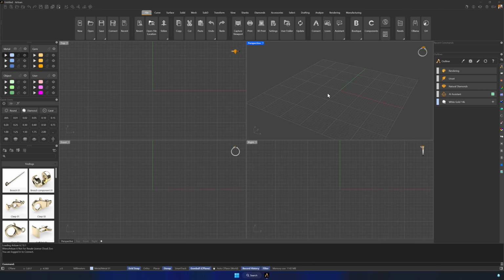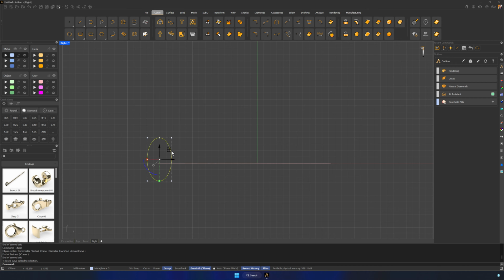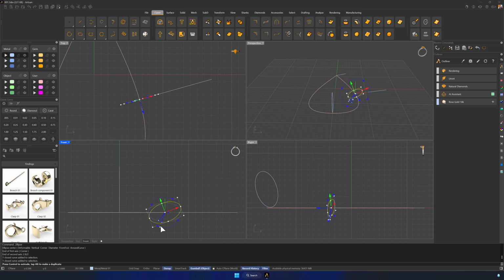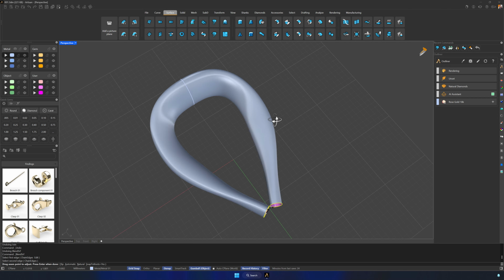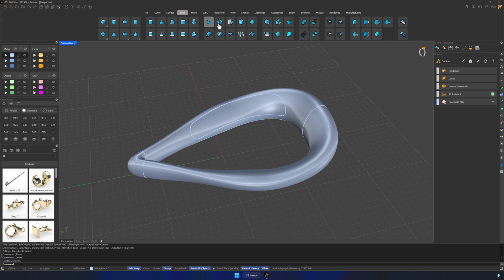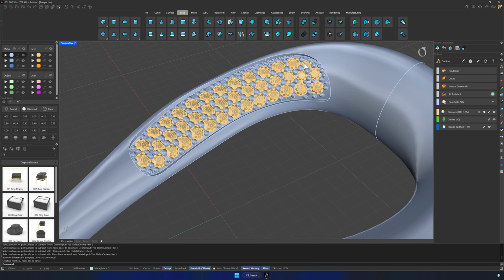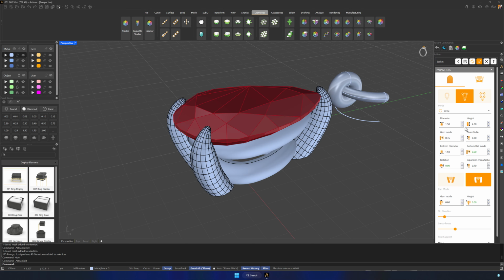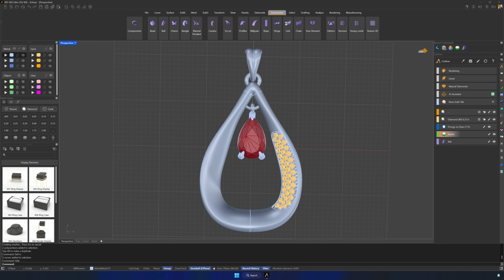How to Design a Pear Drop Pendant in Rhino | Jewelry CAD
A pear drop pendant with pavé zones, a pear basket and a clean bail.

Sweep the body, run Automatic Pavé, then set the pear and add the loop.